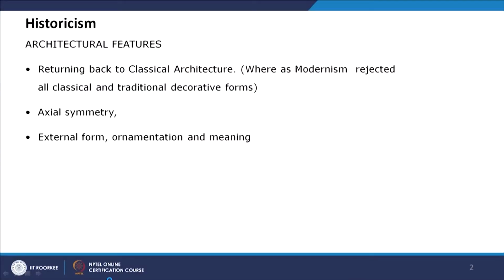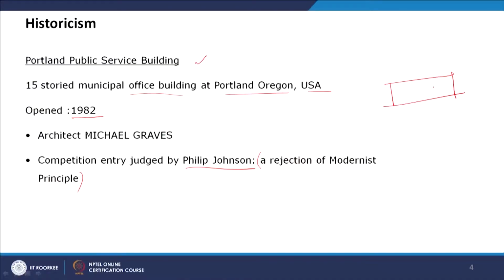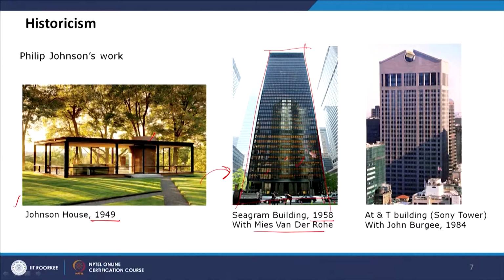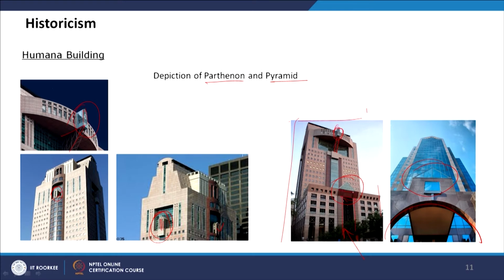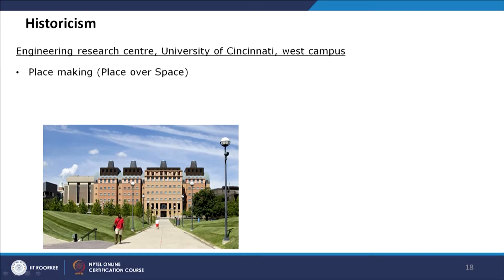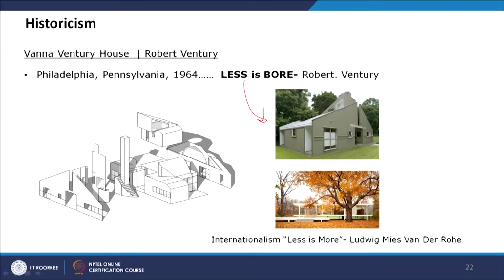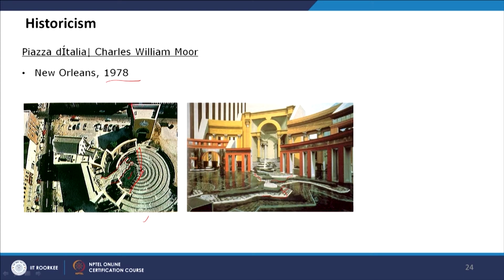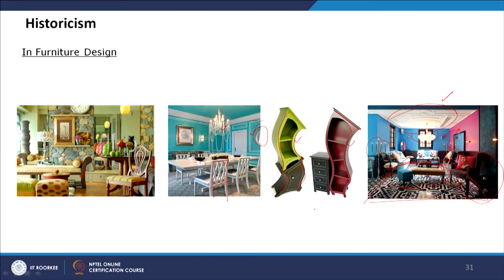Phases of Post Modern Architectureâ€” Historicism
The lecture describes ‘Historicism’, a Post-Modern Architectural movement, which is based on the historic connotation of architectural elements with contemporary expression.